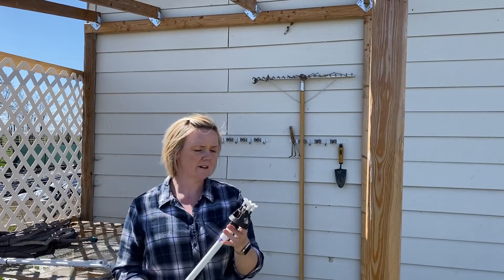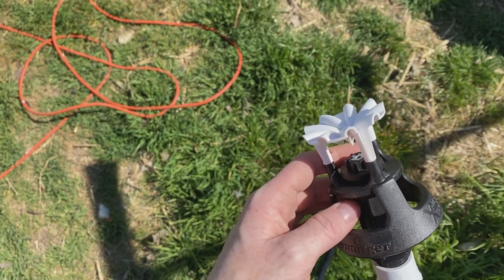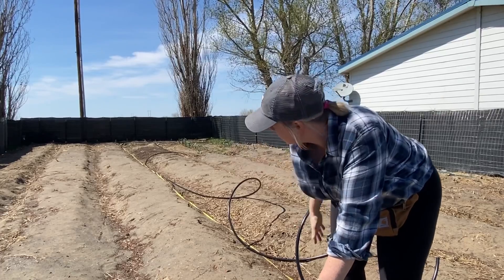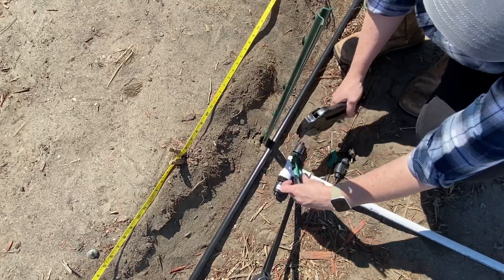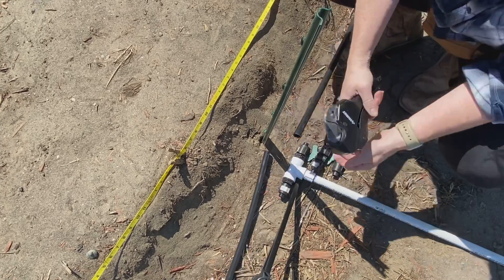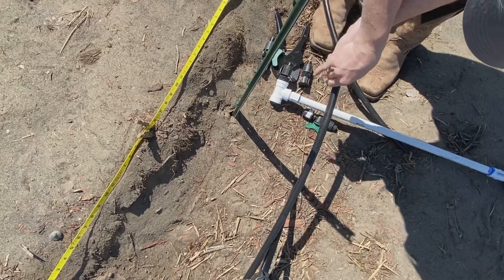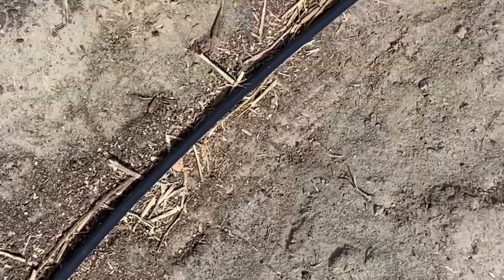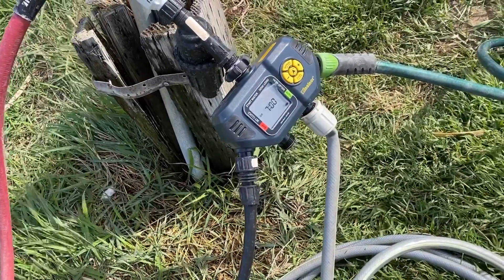Setting Up Irrigation in the Original Garden Plot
I’m back to work on my original garden plot. I’m setting up overhead irrigation using a wobbler system. This is all very amateur and trial and error. The inspiration for this comes from Josh Sattin at Sattin Hill Farms.

I need to get it irrigated in preparation for high winds now that the soil is bare.

Hopefully I will be able to get kale, cauliflower, broccoli, and lettuce in here soon!